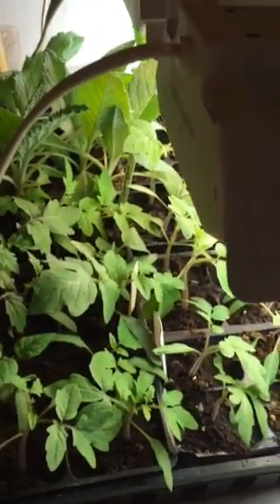5th video in series on using recycled materials to grow seeds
Last video in this series. Hope you enjoyed it.